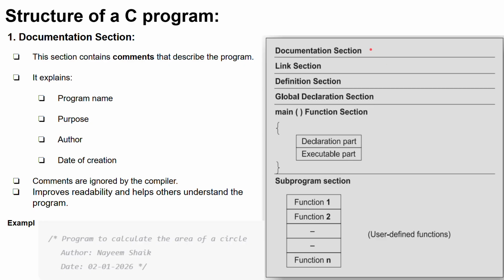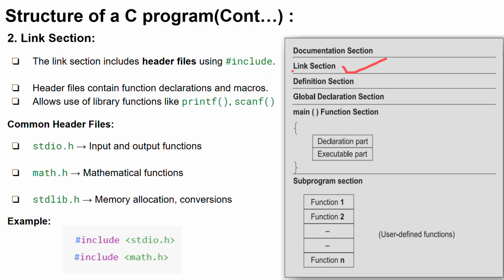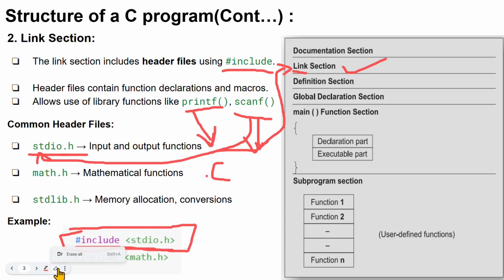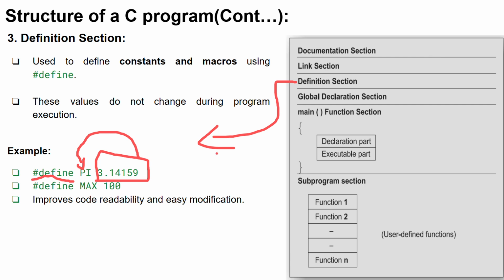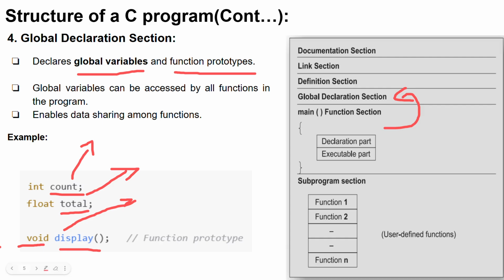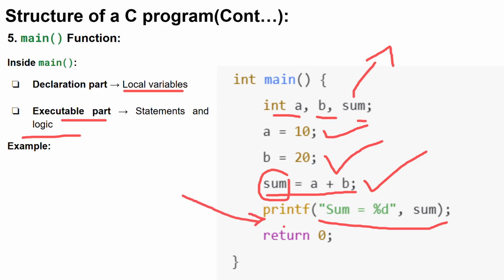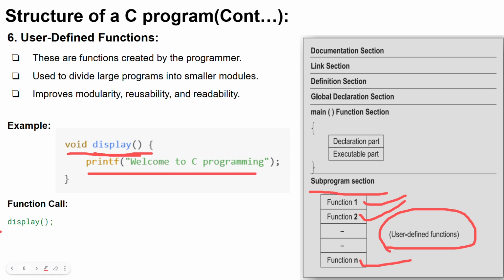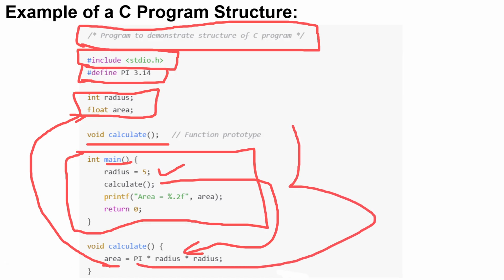Basics of C Programming _Part -2: 2